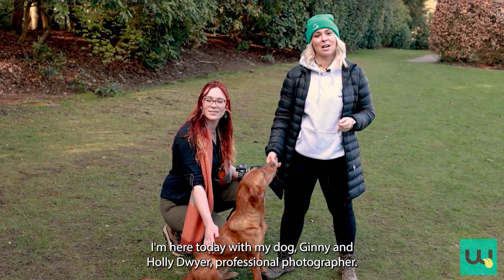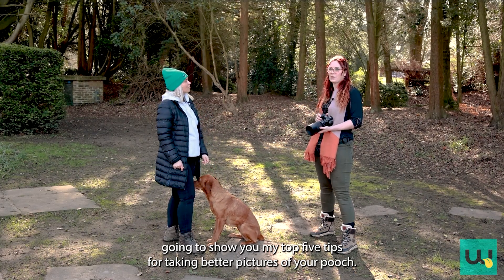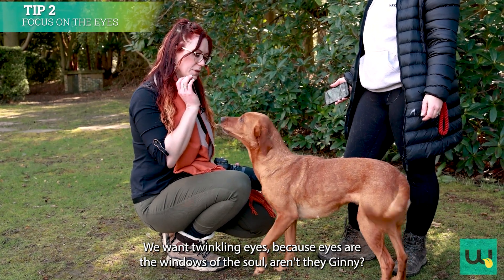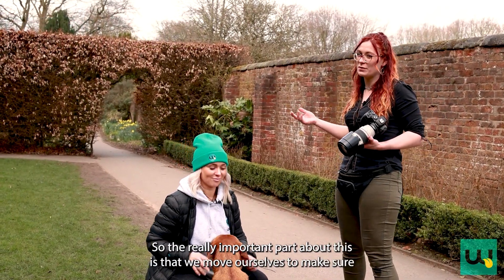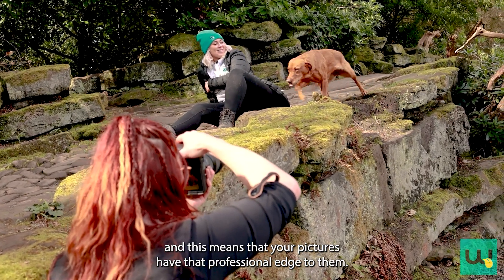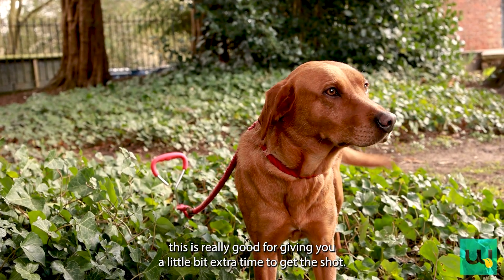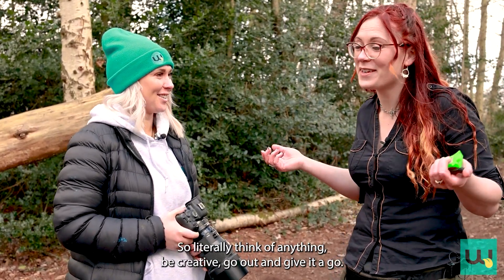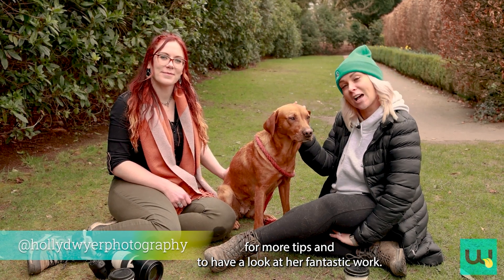How to take better pictures of your dog - Dog photographer in Bramhall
Join Lucie & Holly on a day out in Bramhall Park in Cheshire as they share 5 top tips on how to take better portraits of your furry best friend!!

(Luxury pet photography in Manchester & Cheshire)

(The online doggy directory)